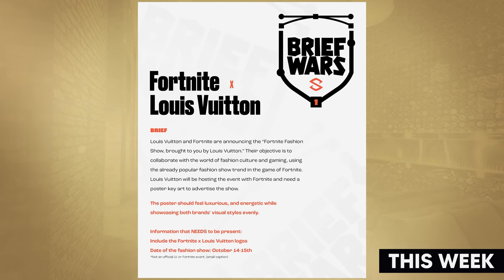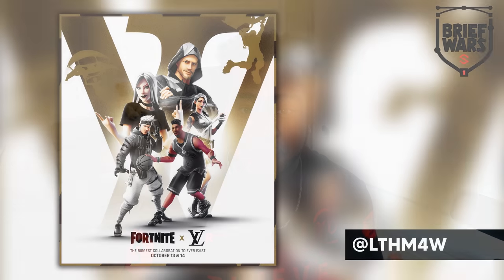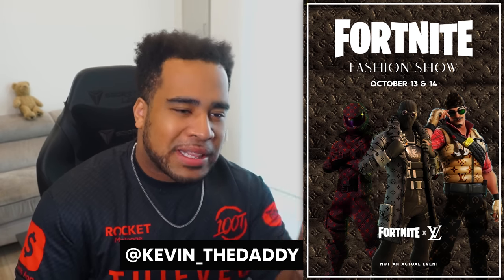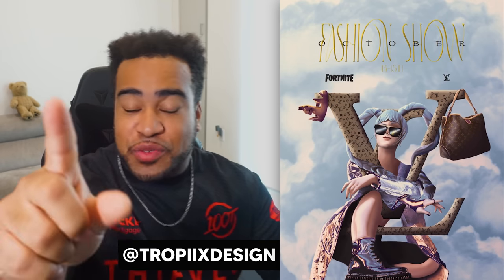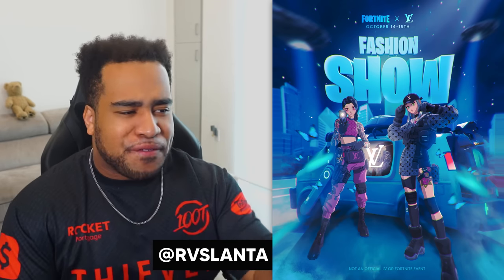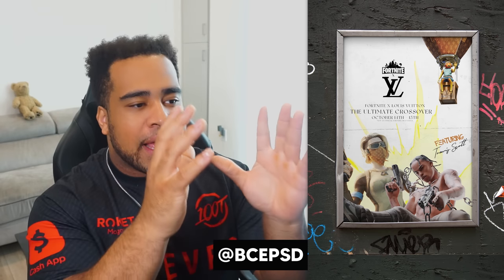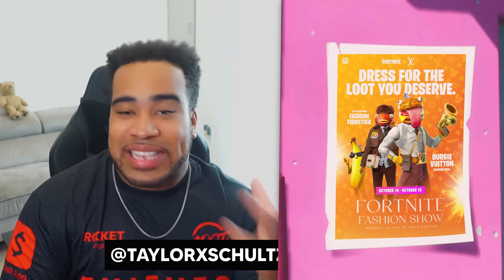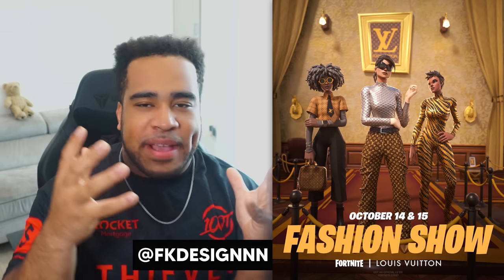100 Graphic Designers Design the SAME POSTER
Video Description: A new graphic design  twiner submission series known as BRIEF WARS. Enjoy me reviewing hundreds of cool concepts to get you brain flowing.